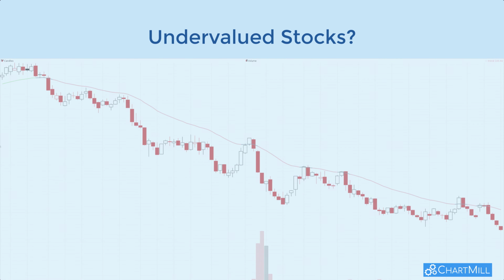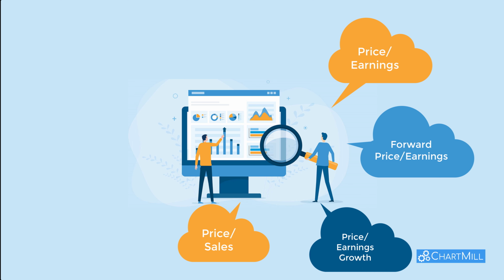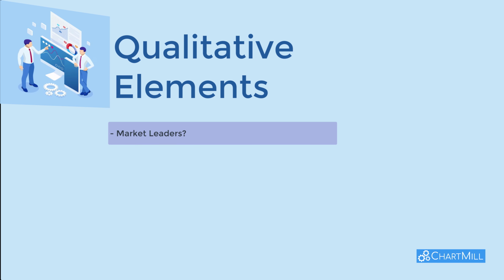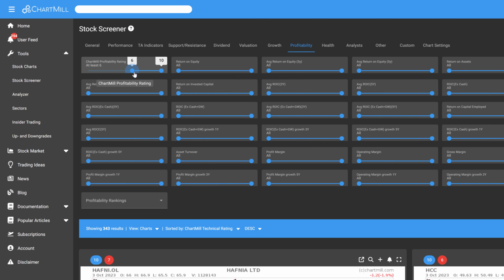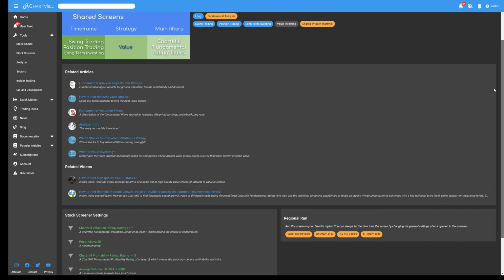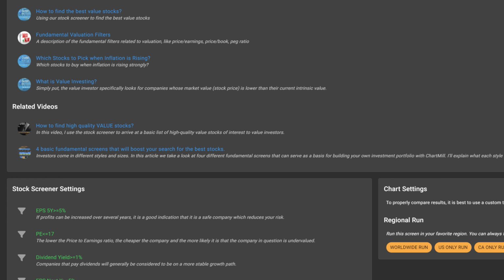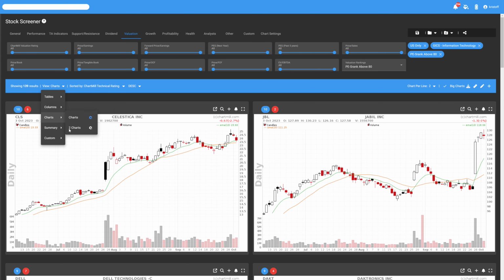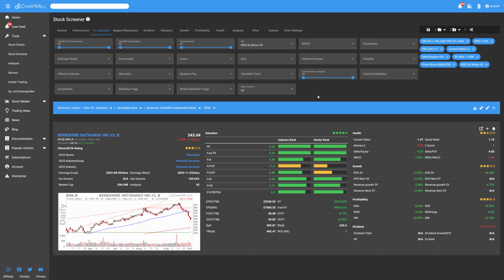How To Find Undervalued Stocks? 3 Ways Using the Stock Screener ChartMill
In this video, I'm going to show you three different ways you can use the ChartMill stock screener to find undervalued stocks.

0:00 Intro
0:15 What Exactly Are Undervalued Stocks?
0:52 Key Valuation Metrics
2:48 Qualitative Elements
3:12 Option 1 Using The ChartMill Rating Scores
4:58 Option 2 Using The ChartMill Trading Ideas
6:47 Option 3 Using The ChartMill Valuation Screening Filters Manually
8:30 Combining Valuation Ratios With Technical Screening Filters